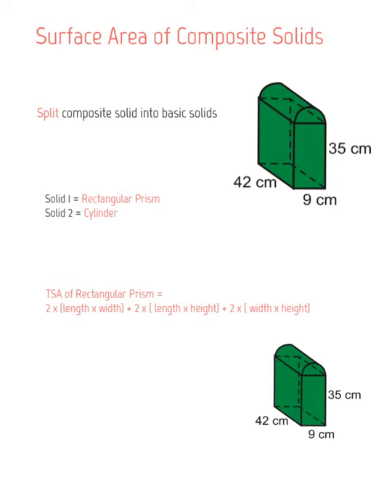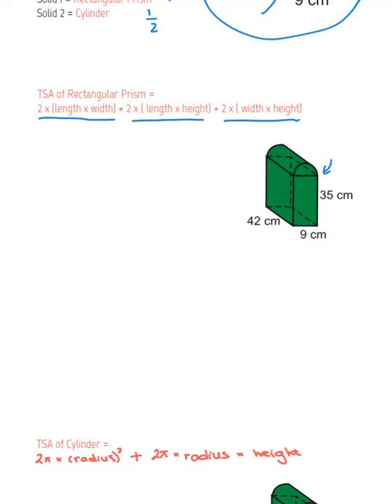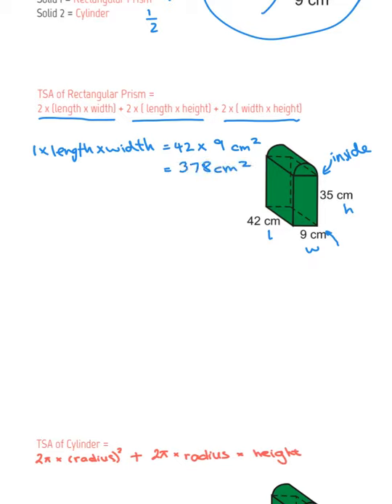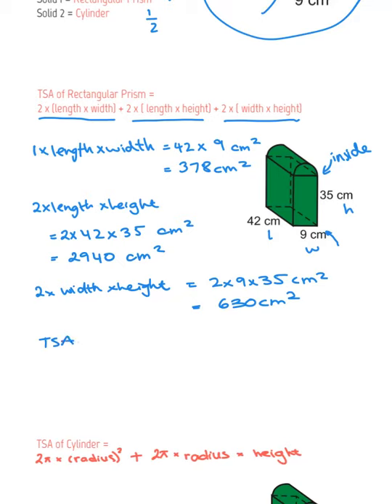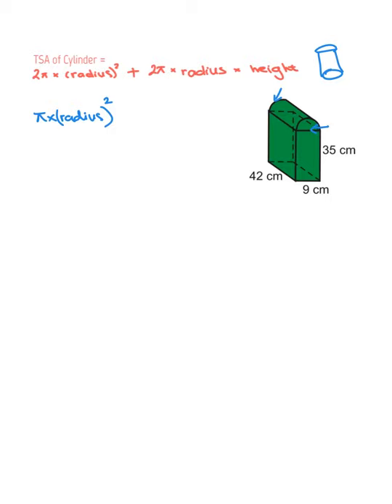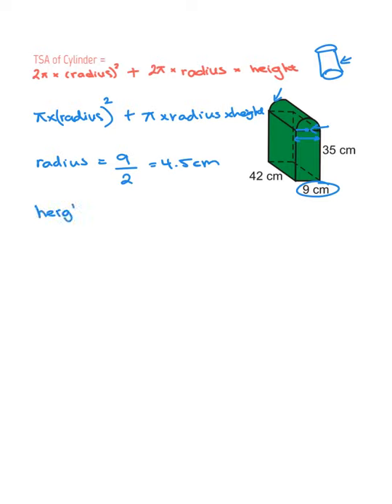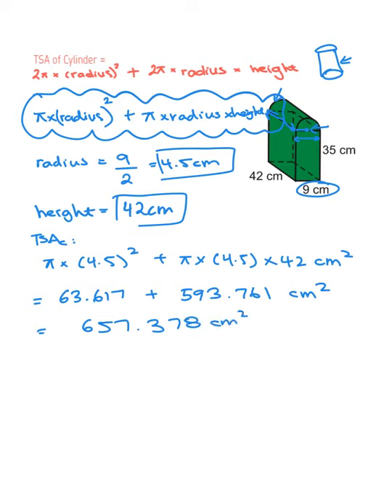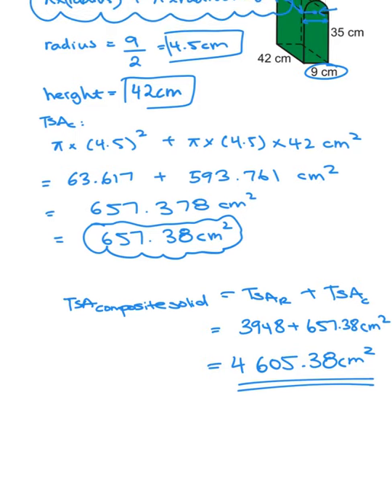Surface Area of Composite Solids